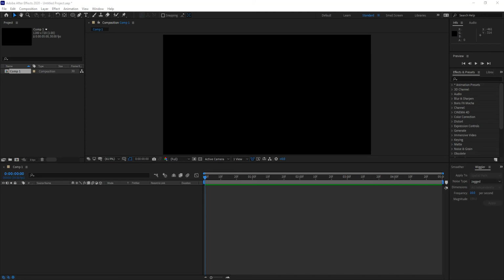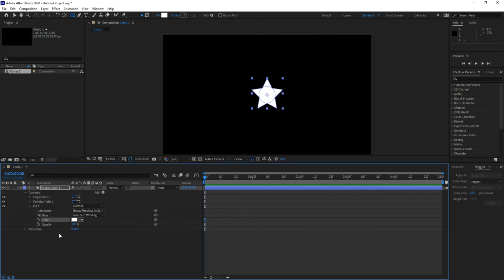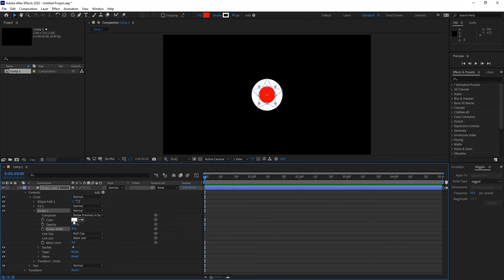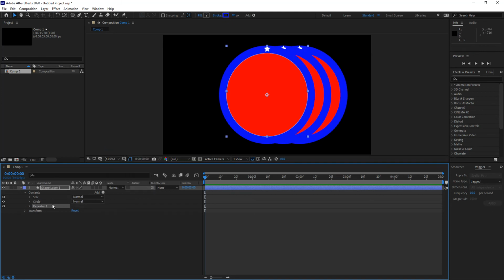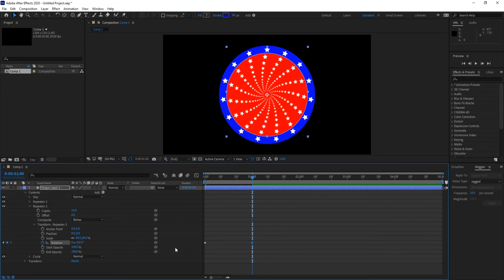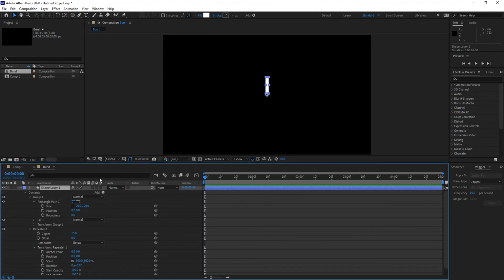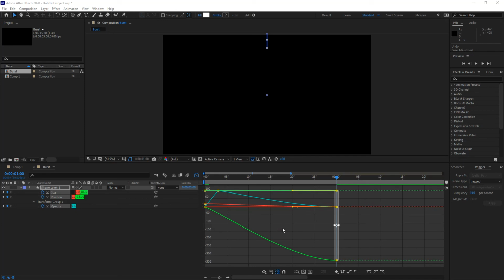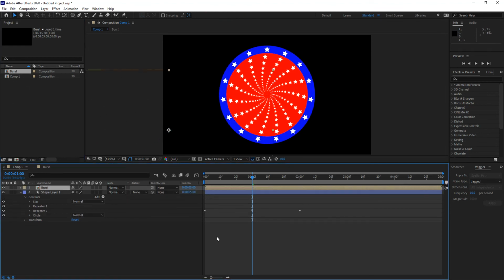After Effects Shapes Repeaters